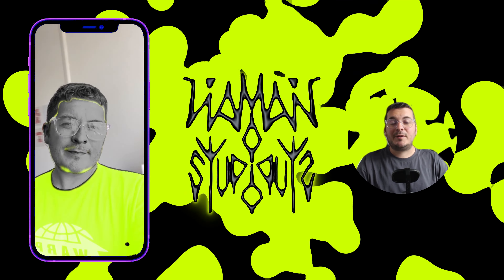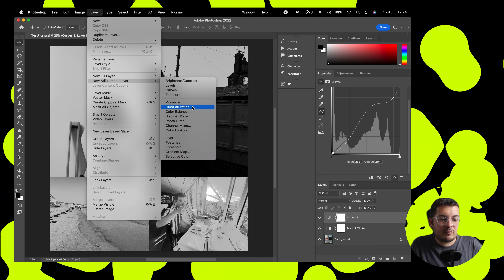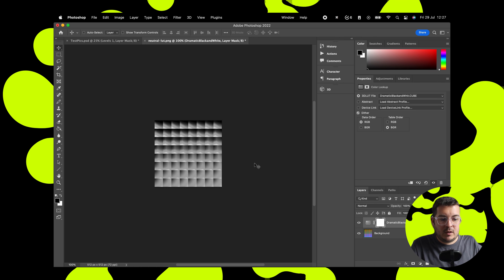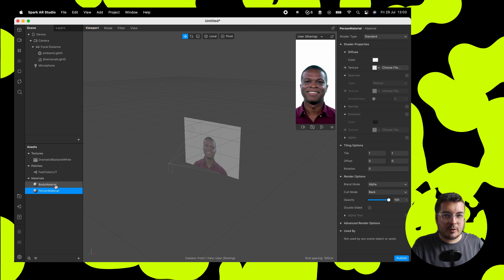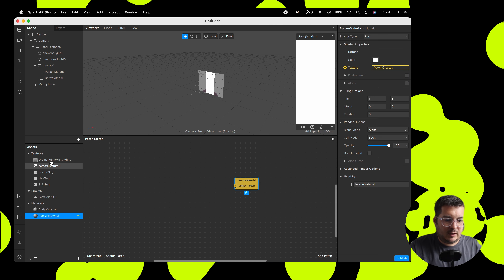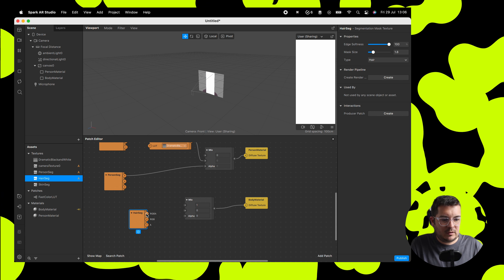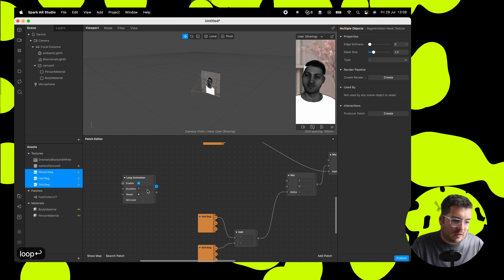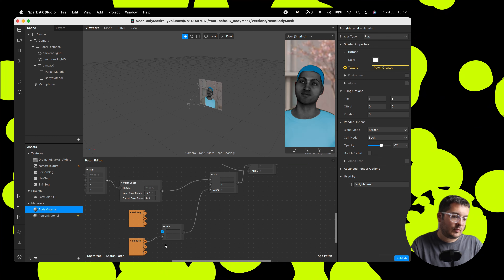Spark AR Tutorial - ✨ Neon Body Mask Instagram Filter ✨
In this tutorial we're going to use Photoshop and Spark AR to create a fun Black and White LUT as well as a Neon and Black and White Body Mask Instagram filter! This tutorial covers Segmentation and LUTs!

My Setup :

📱 Main testing iPhone

🤳 Midrange testing iPhone

🤳 Main testing Android

🤳 Midrange testing Android